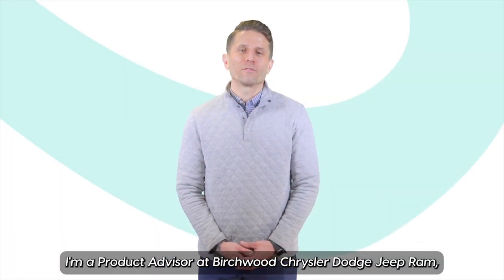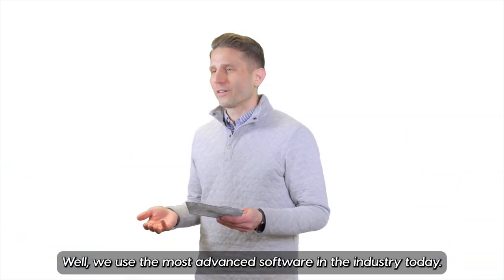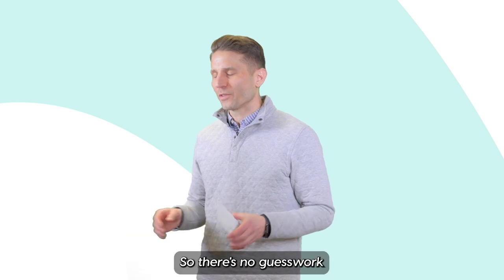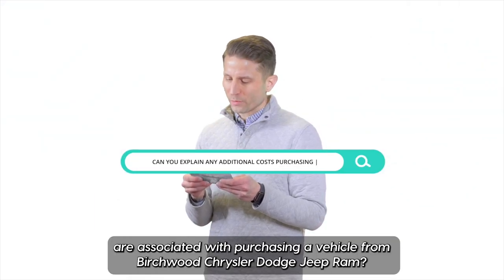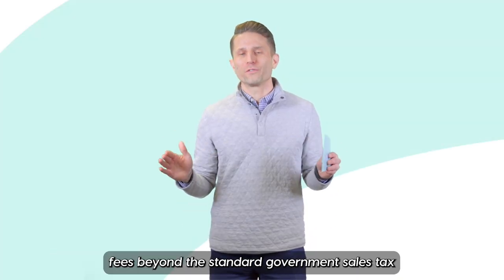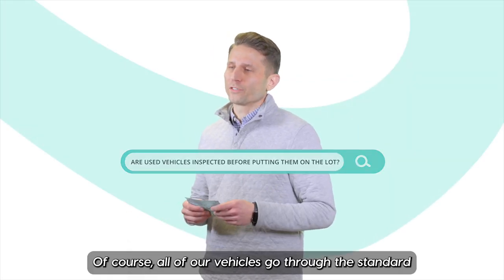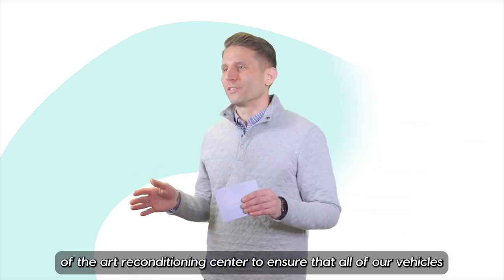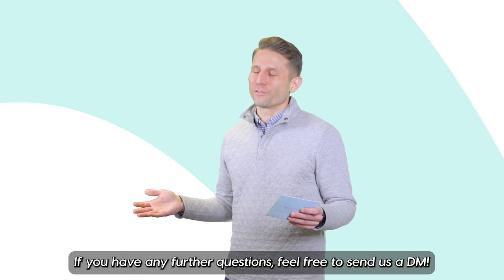Birchwood Answers the Web - Vehicle Pricing - Birchwood Chrysler Dodge Jeep Ram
How does Birchwood determine vehicle prices?
Matt at Birchwood Chrysler Dodge Jeep Ram shares everything you need to know about pricing, fees, and more!